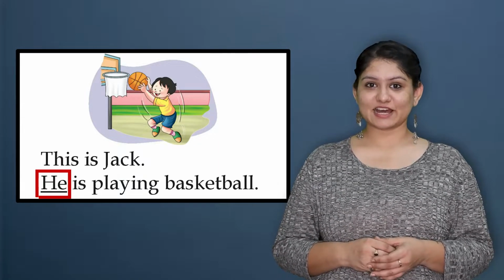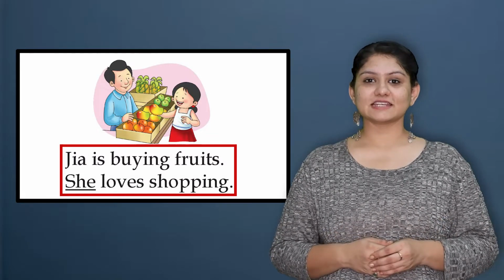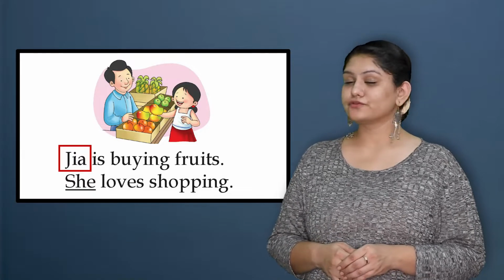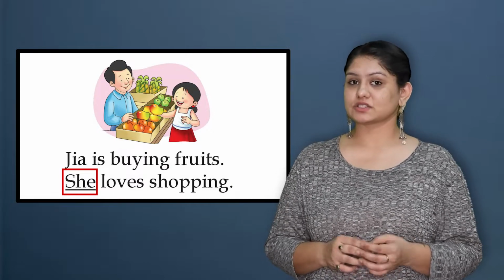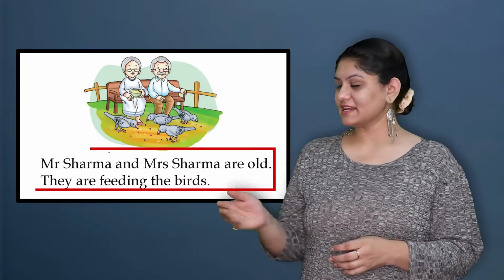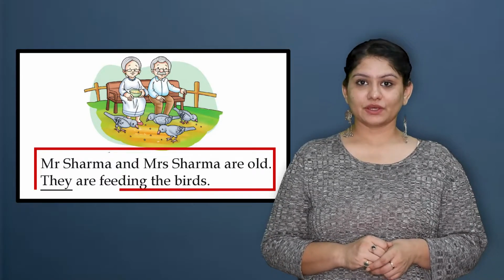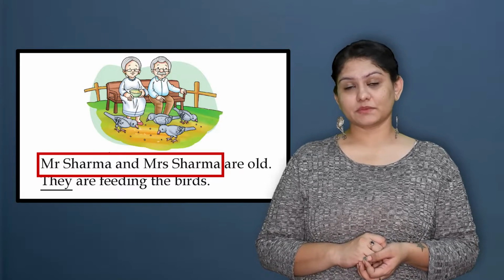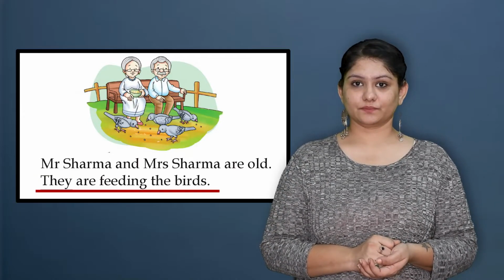Introduction to Pronouns | English Grammar | Class 1: Chapter-10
In this video, the students will get to learn some basics about pronouns and how to use them.